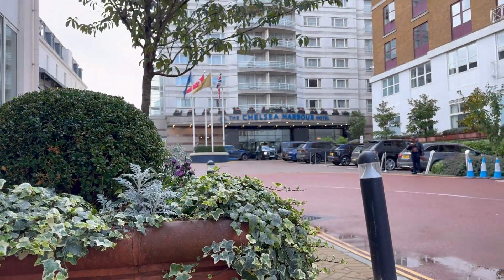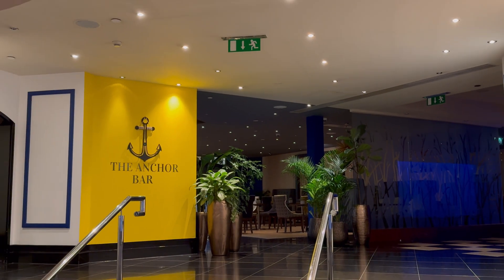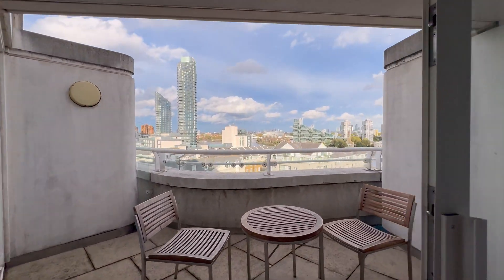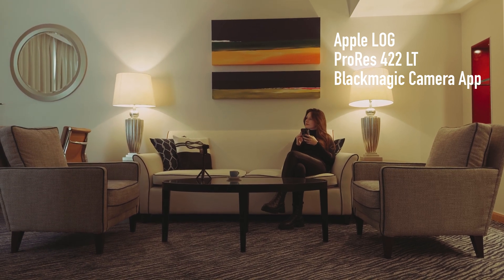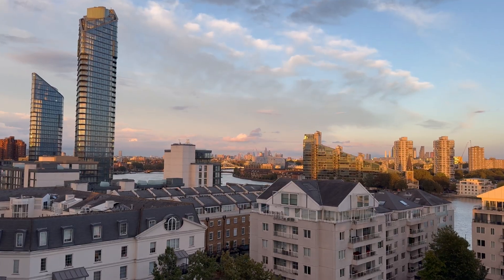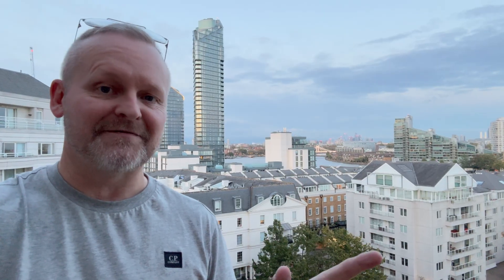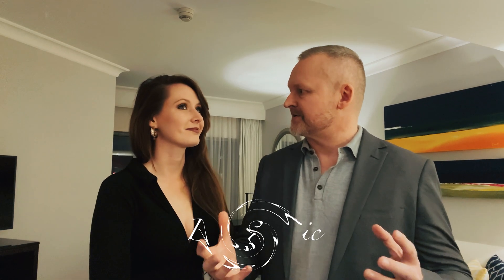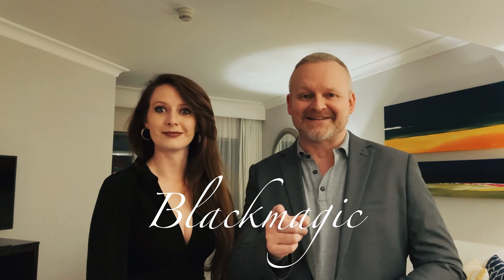iPhone 15 Pro Max // Blackmagic App // Apple Log ProRes in Low Light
In this video we check out the low light performance of the iPhone 14 Pro max, shooting Apple Log in ProRes and h.265 using the native camera app and the Blackmagic Camera app.